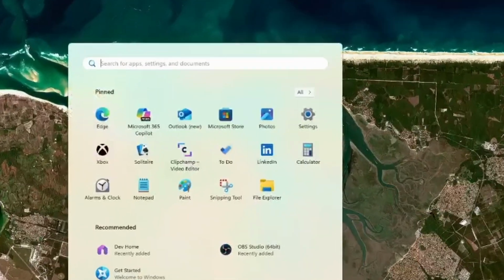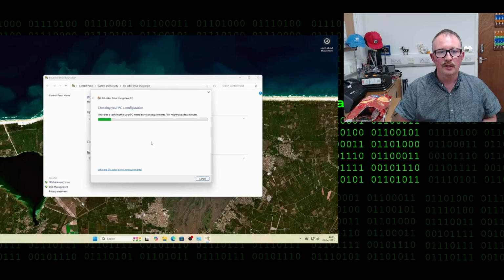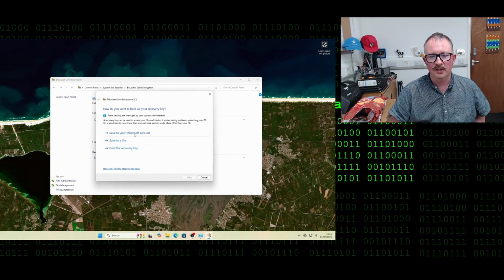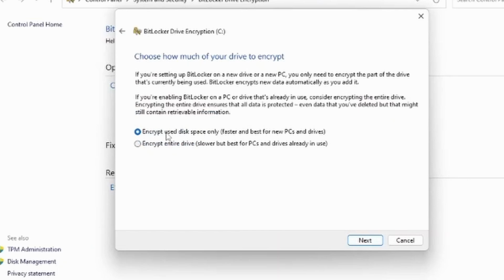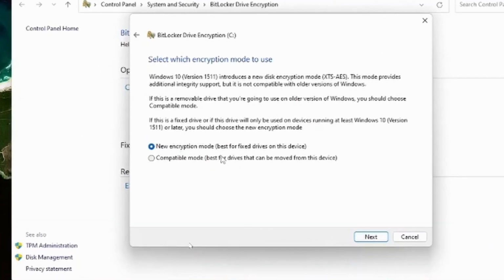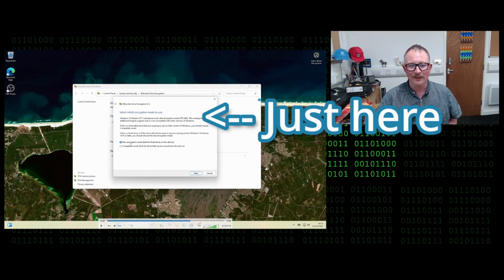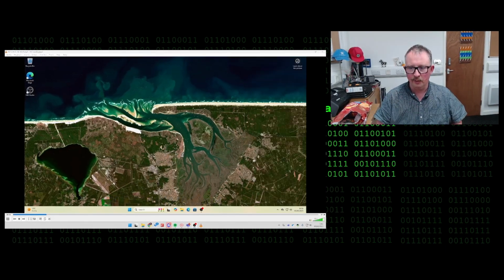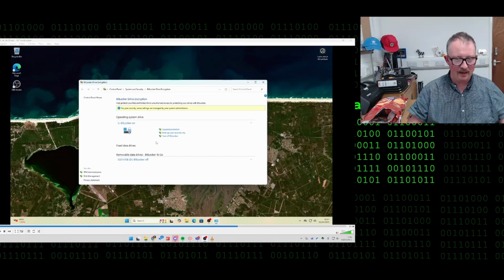How to check if Bit locker is enabled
Quick video showing how to check if Bit locker is enabled on your hard drive and if not, what you need to do to enable it.